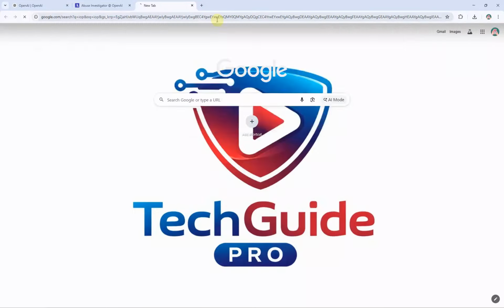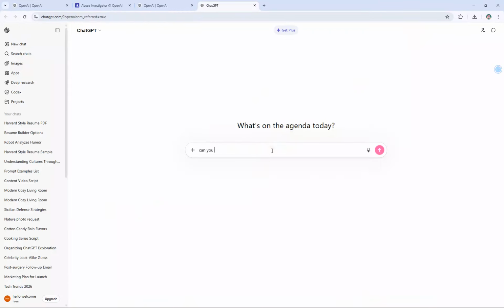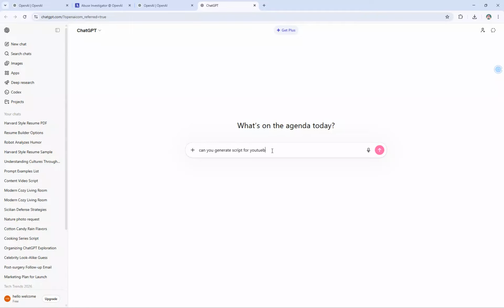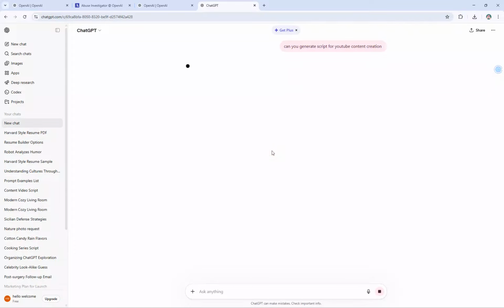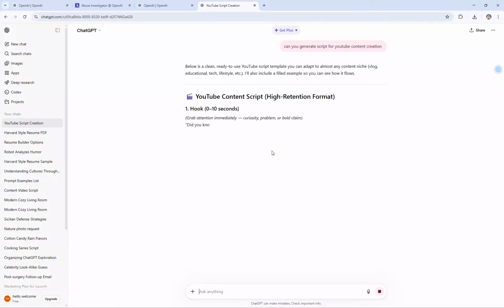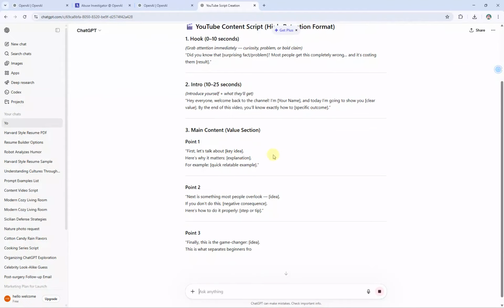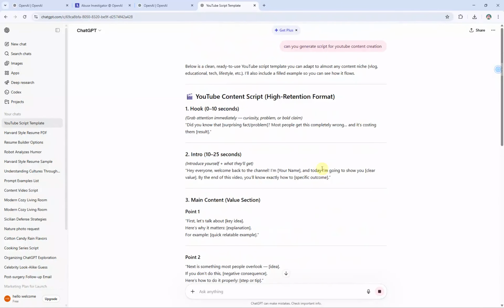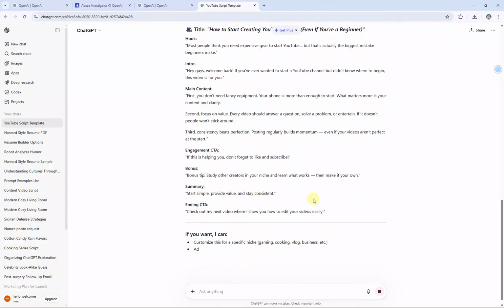How to Use ChatGPT as Your Video Editor - Easy Guide 2026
Learn how to use ChatGPT as a video editor.

This tutorial will guide you through the innovative ways to leverage ChatGPT for video editing tasks, including scriptwriting, scene planning, and generating creative ideas. Discover how to enhance your video projects by utilizing AI-driven insights and text generation, making your editing process more efficient and enjoyable. Whether you're a beginner or an experienced editor, you'll learn techniques to streamline your workflow and elevate your content creation.